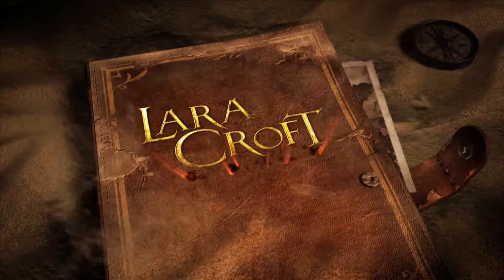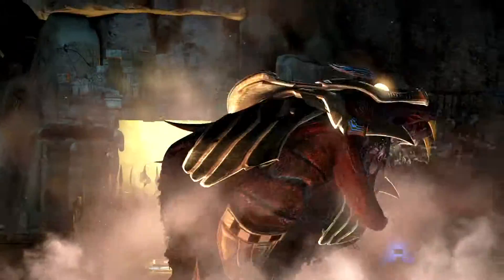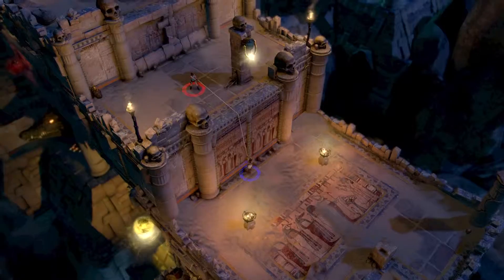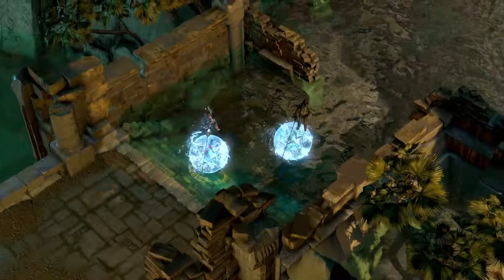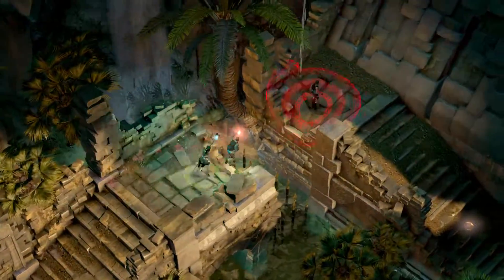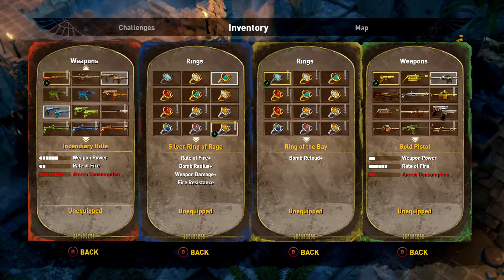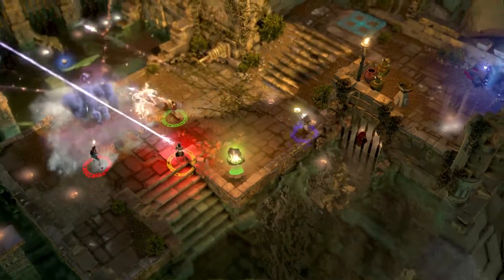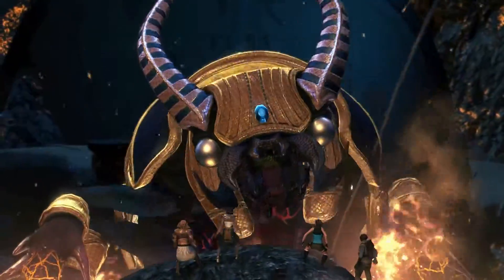Lara Croft and the Temple of Osiris: 4 Player Co-Op Mayhem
A developer diary detailing the various player mechanics, skill sets and loot systems in the upcoming title. Play Lara Croft and the Temple of Osiris Dec 9, 2014 on Xbox One, PlayStation 4 and PC.